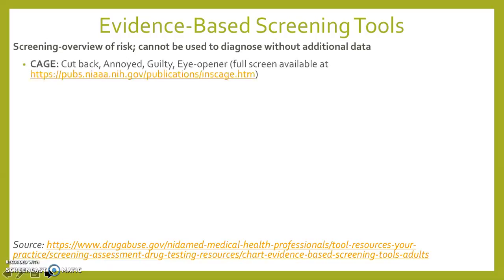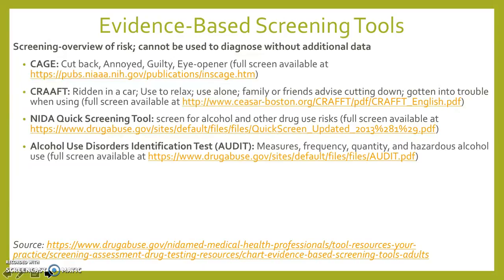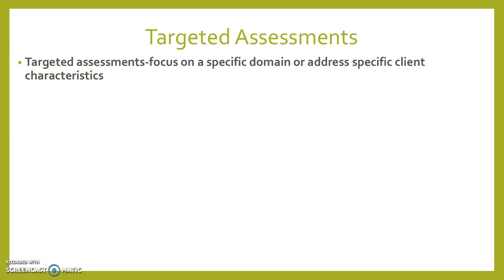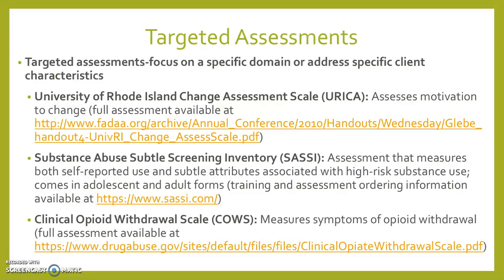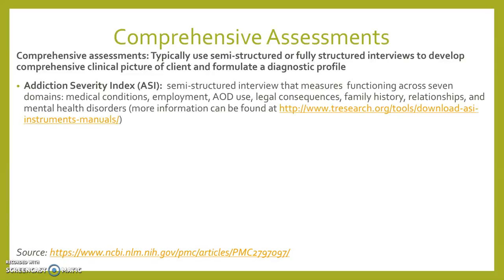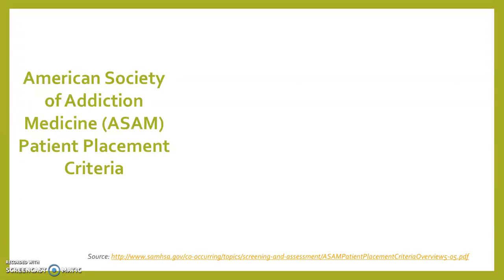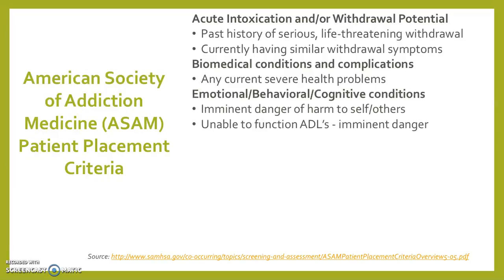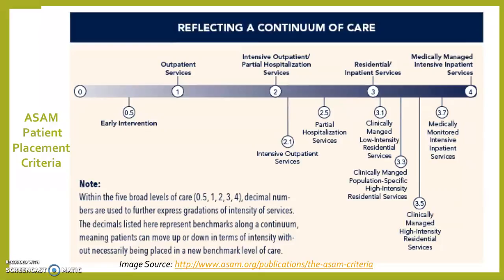IMPACTS Program – Assessing & Diagnosis of Substance Use Related Disorders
This module provides an overview of the assessment and diagnosis of substance use related disorders. This module was created by Dr. Amy E. Williams, Assistant Professor, Department of Counseling, Special Education, & School Psychology, Beeghly College of Education, Youngstown State University.